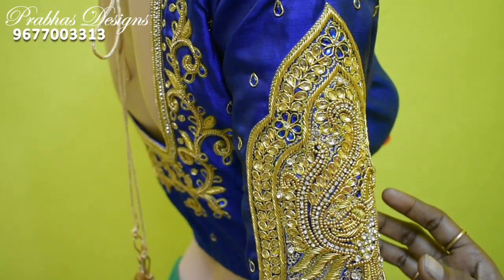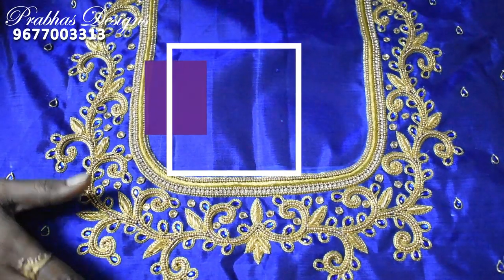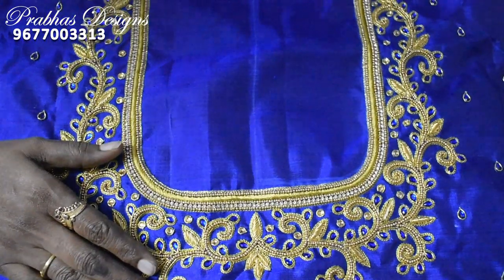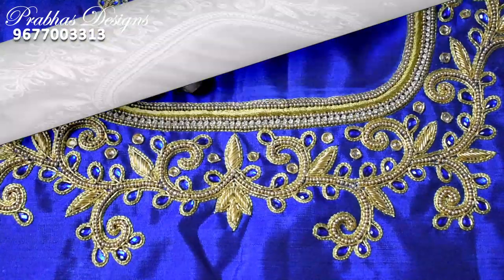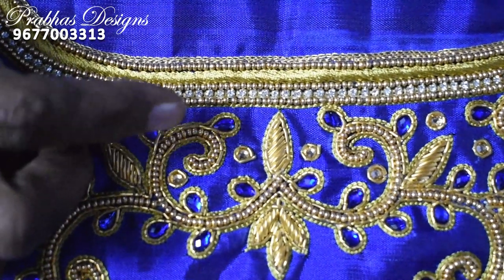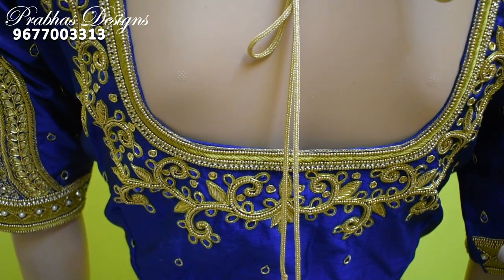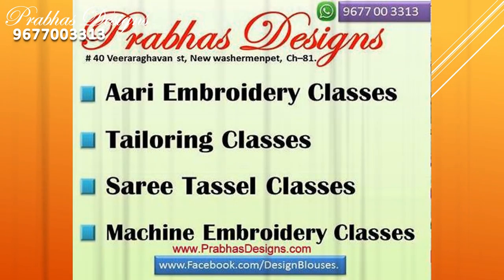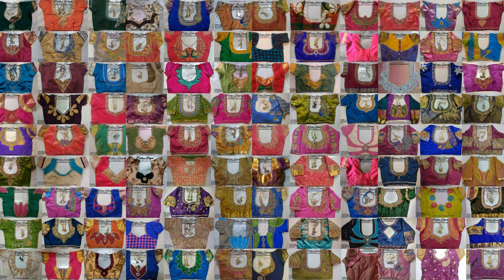Peacock Design in Sleeve || PrabhasDesigns || Aari Embroidery Blouses ||666